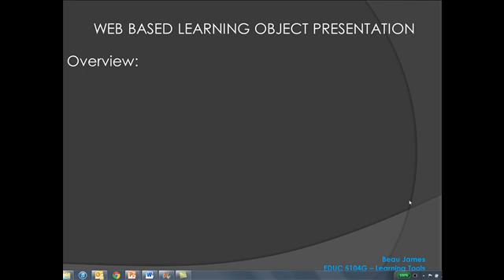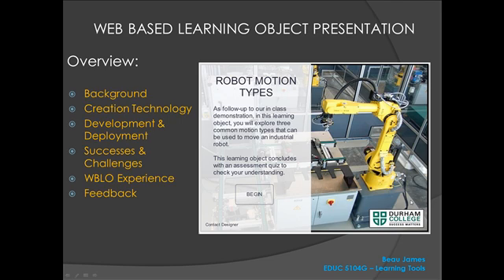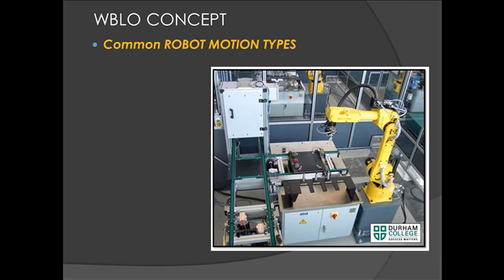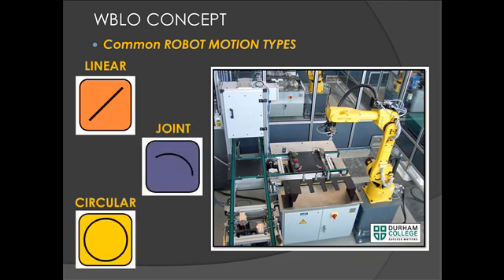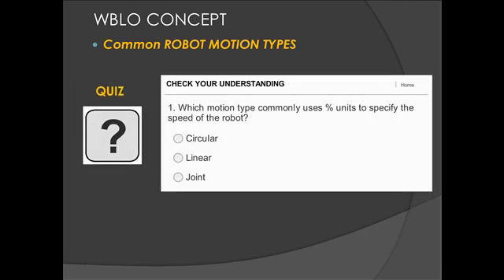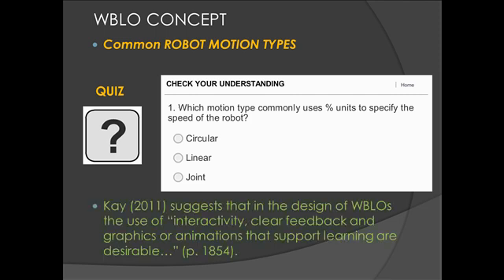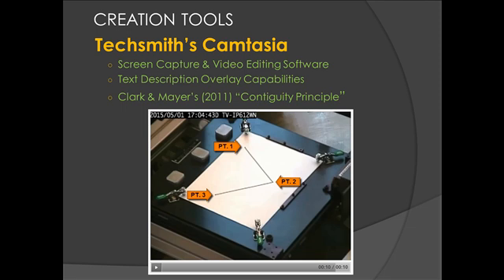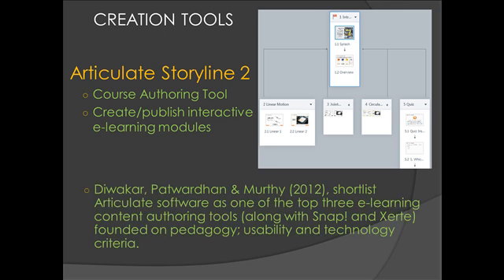Beau James - WBLO Presentation